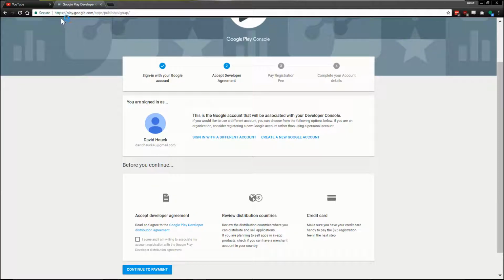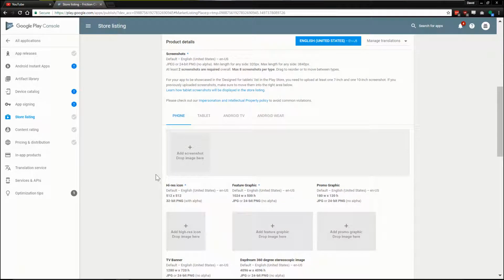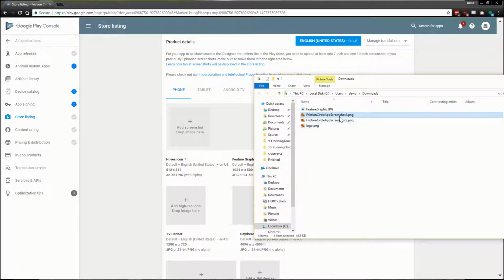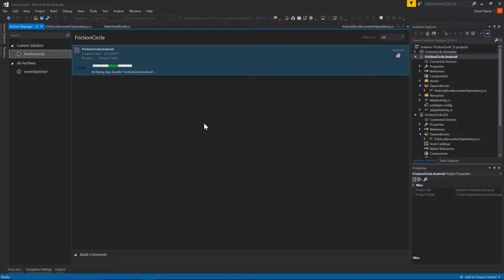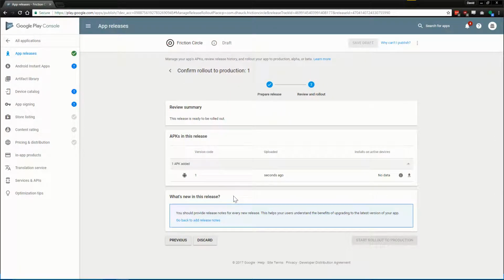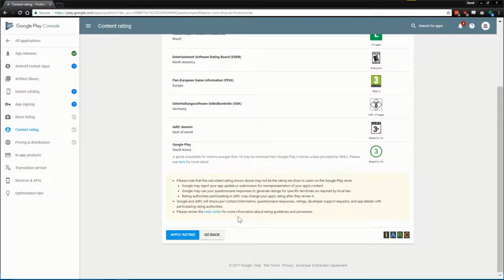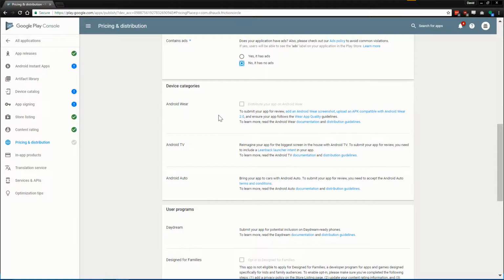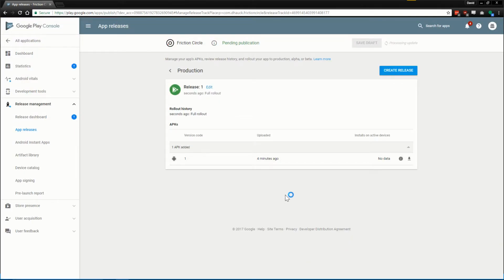How to Write an App: The Friction Circle (Part 11)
This video shows how to upload our finished app to the google play store.